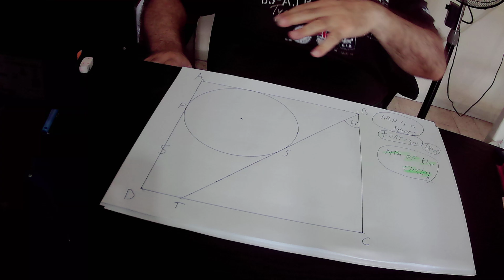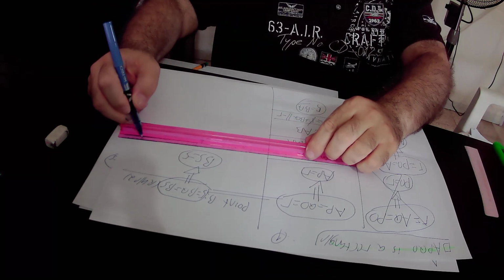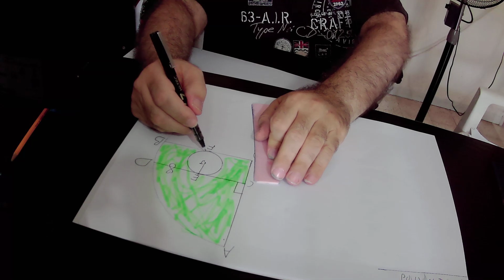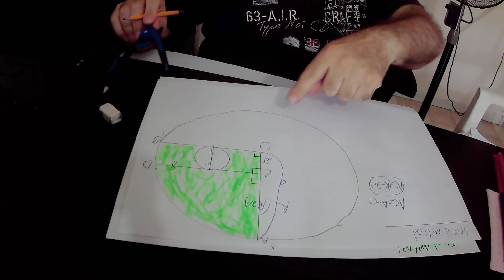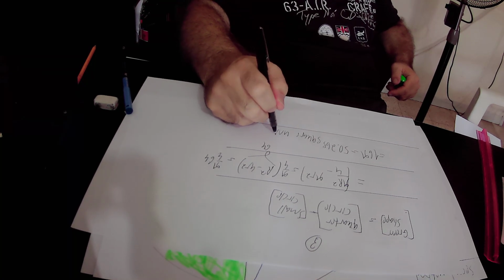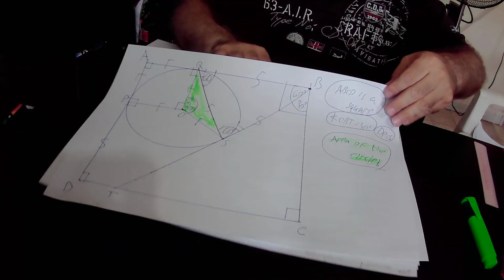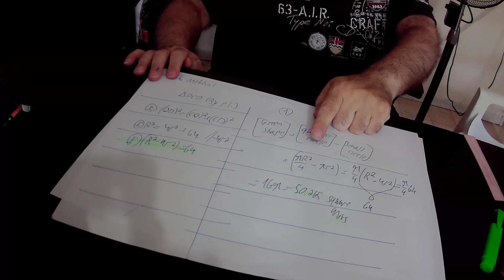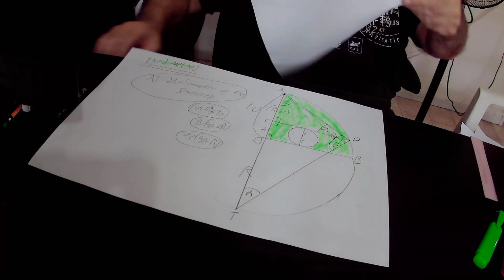Math Olympiad | A Very Nice Geometry Problems